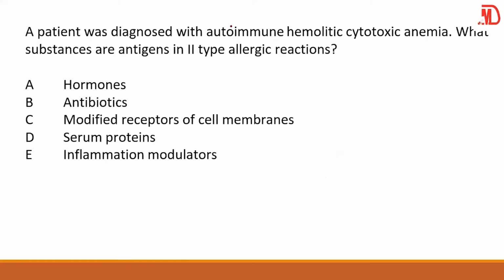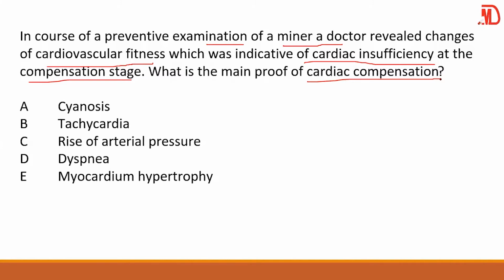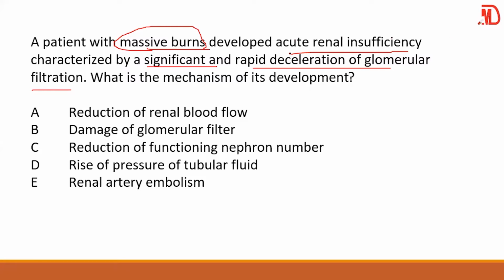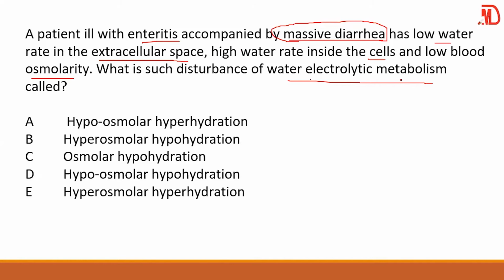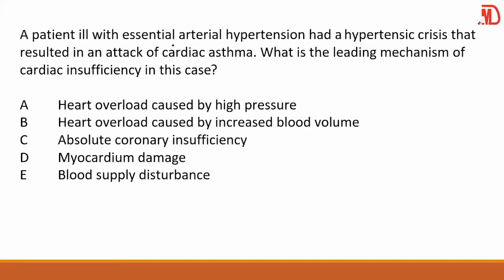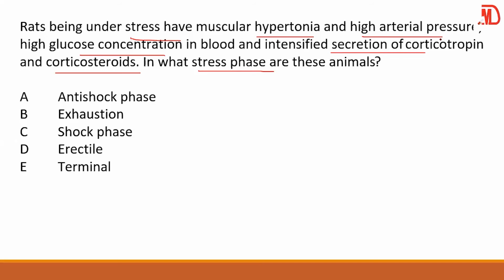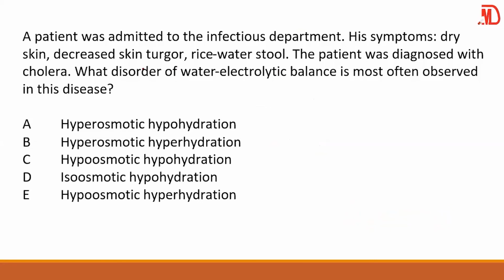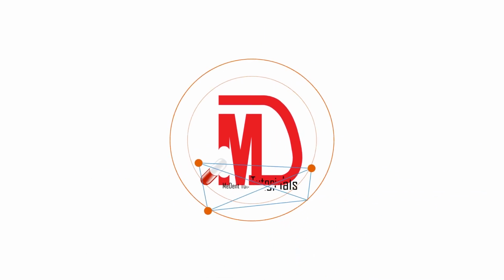Krok 1 Base | Pathophysiology | Tutorial 5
This is a Krok 1  Base Pathophysiology tutorial where brief explanation to the questions and answers will be given. In addition to this, clues and tips will be underlined making it easier for you to remember.  This Krok 1  base material is not in its entirety but a background information to help you in your preparation towards your Krok 1 examination.